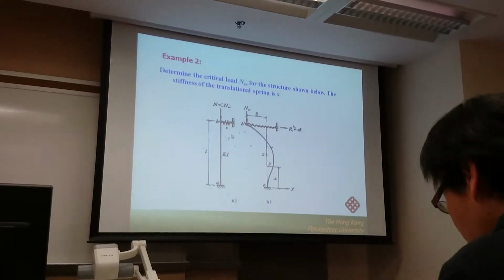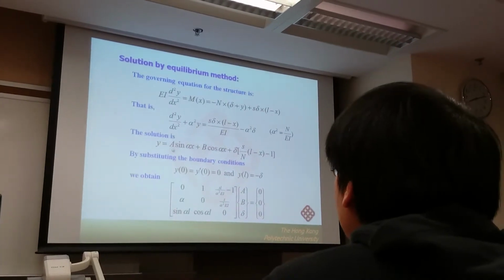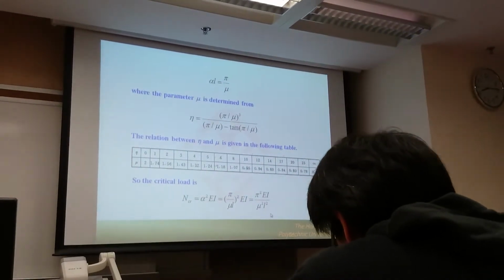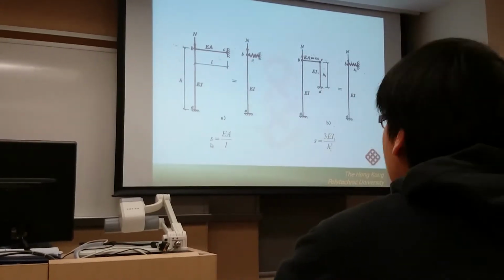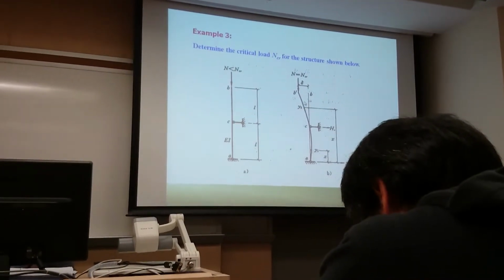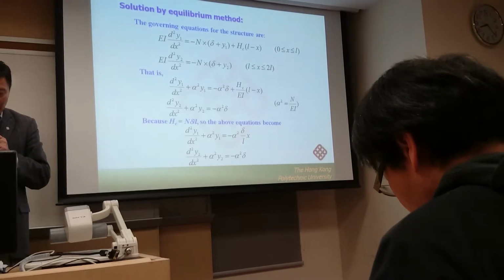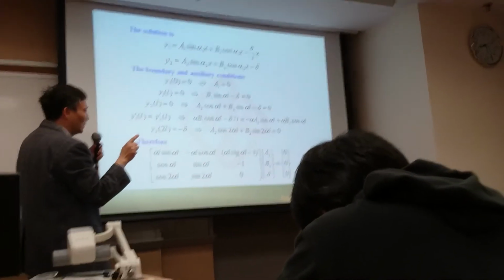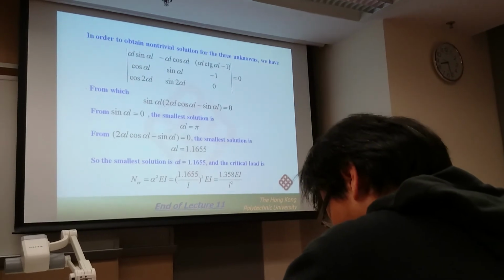Lecture 11, Example 2 - 3